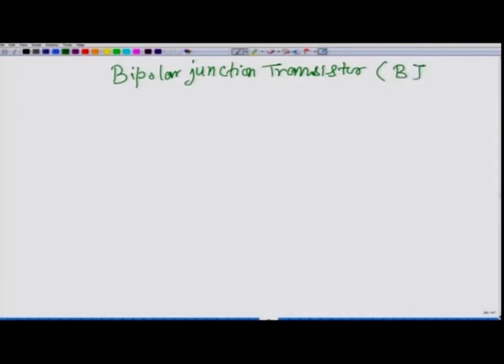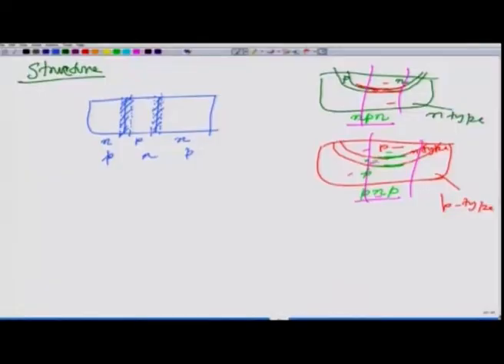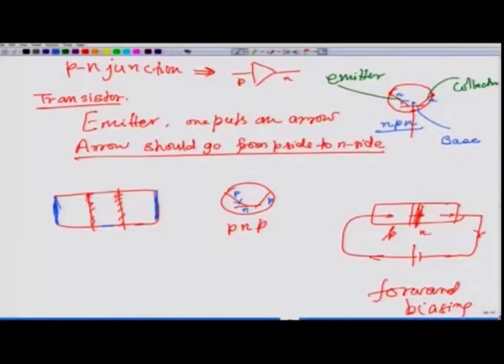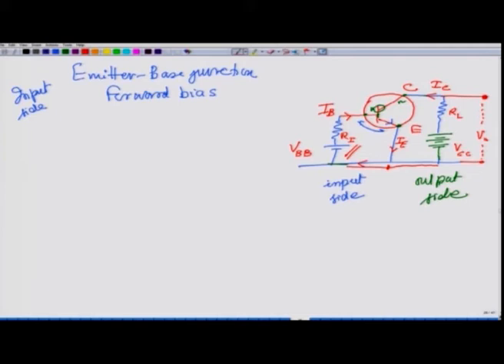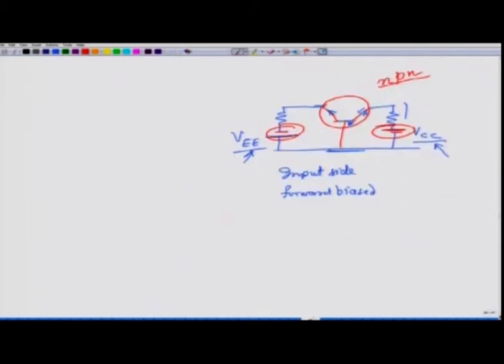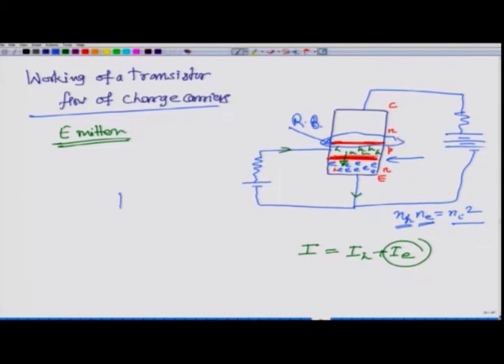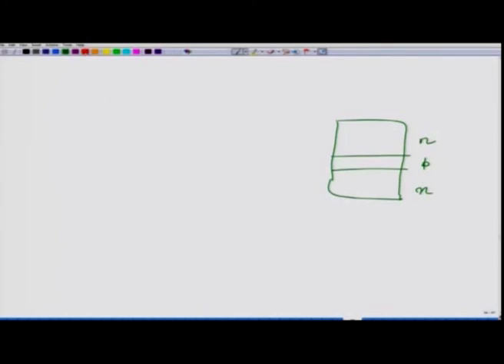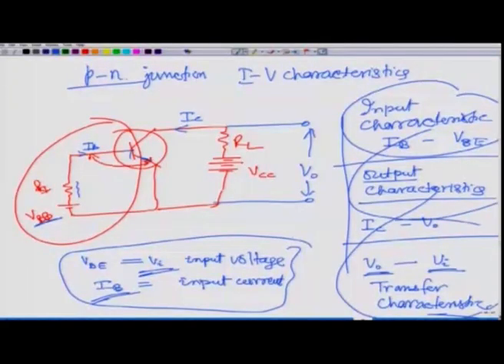Bipolar junction transistor basics (PHY)